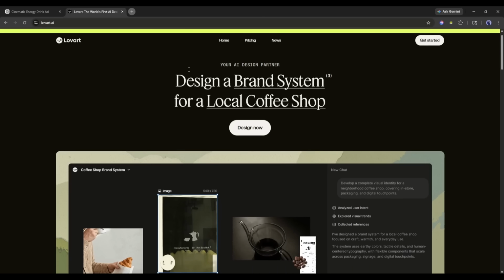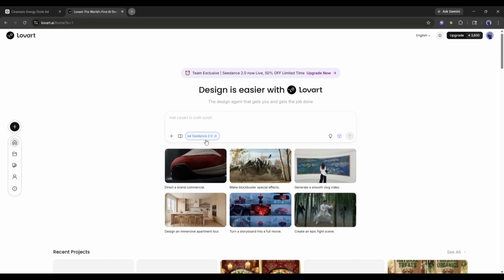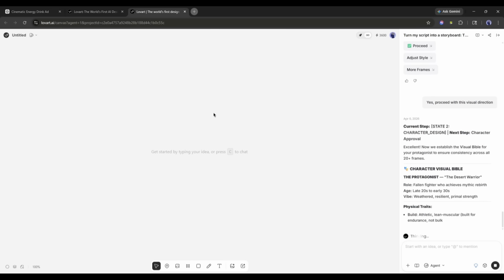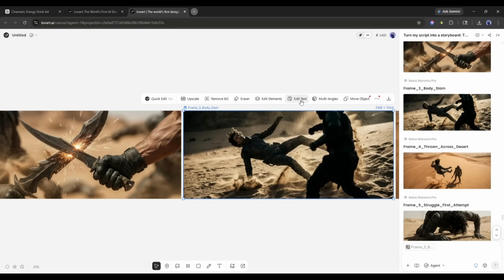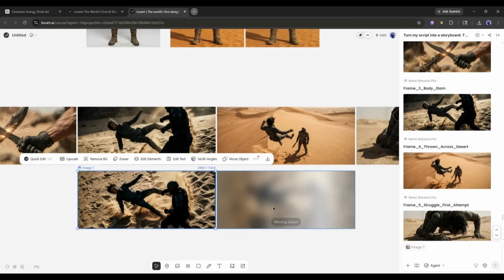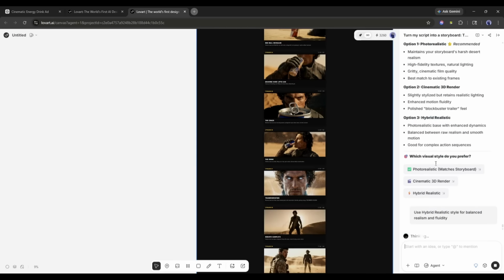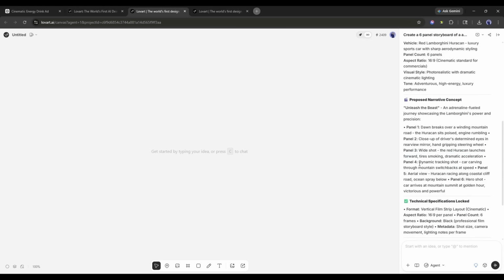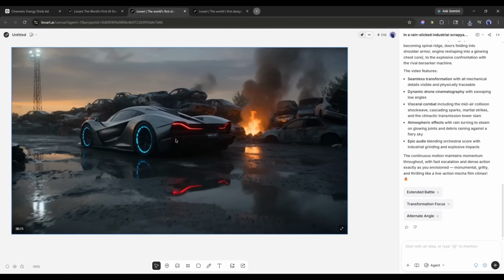Seedance 2.0 AI Video Generator | Create Cinematic Product Ads from Images (Full Tutorial)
Seedance 2.0 AI Video Generator And Nano Banana 2 Image Generator | Create Hollywood Level Cinematic Product Ads from Images (Full Tutorial). In this video we showcase how to create a multi angle cinematic product ads videos using google nano banana 2 and seedance 2.0 AI Video generator. Try To create a viral commercial product ads we need to generate a story after that we create scene by scene using AI Image generator Google Nano banana 2. After that we uses multi camera angle shorts to make it more cinematic later turn all the images into videos using new AI video generator Seedance 2.0.

Video Breakdown :
00:00 Seedance 2.0 Epic Transformation
00:36 Lovart : Seedance 2.0 AI Video generator
01:30 Create Cinematic Product Commercial With Seedance 2.0
02:20 Create Storyboard Images With Nano Banana Pro
04:08 Multi Angle camera Movement
06:11 Image To Video Generator With Seedance 2.0
06:45 Seedance 2.0 Final Result of AI Generated Product ads
07:31 Cinematic Commercial for Other Products
08:20 Final Result
09:00 Lovart Review and Get access on Lovart

What You Will Learn From This Video :
Learn how to create cinematic product commercials using Seedance 2.0 AI video generator from simple images.
Discover how to generate storyboard visuals with Nano Banana Pro for high-quality AI filmmaking.
Understand multi-angle camera movements and how to convert images into realistic AI videos.
See the complete workflow using Lovart to create and scale professional AI-generated ads.